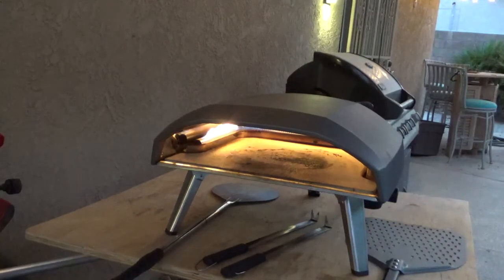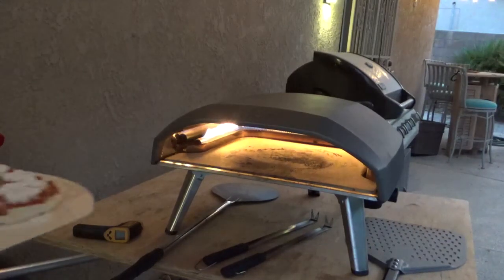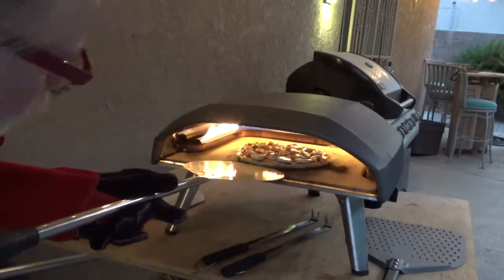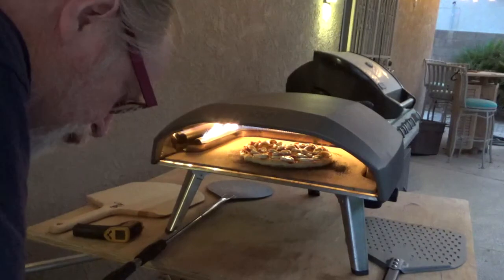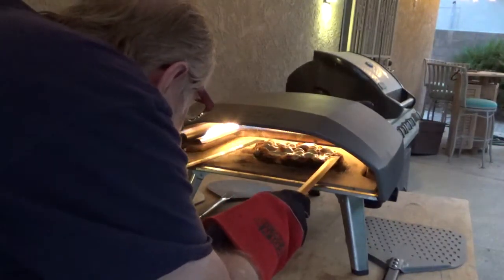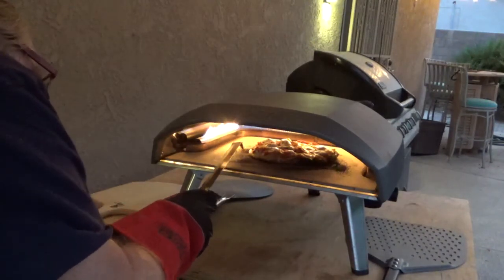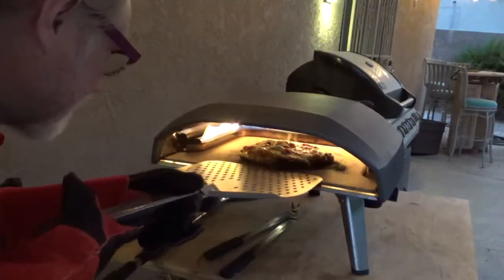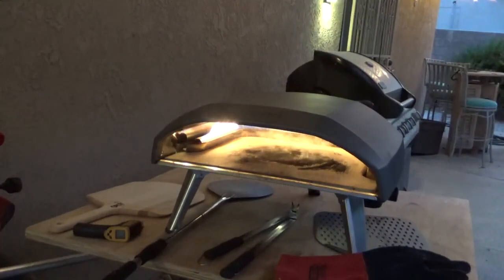Cooking Pizza in Ooni Pizza Oven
Cooking a pizza in an Ooni pizza oven